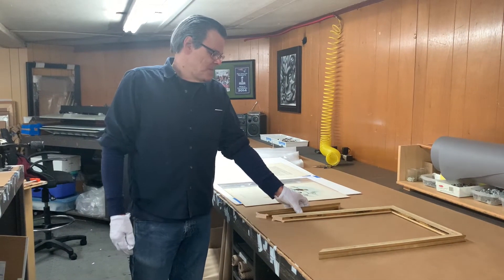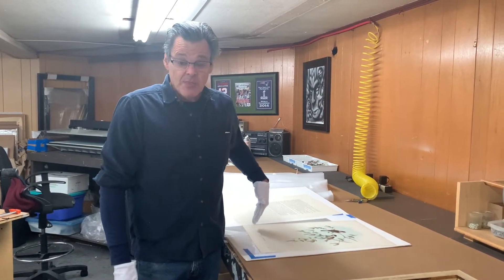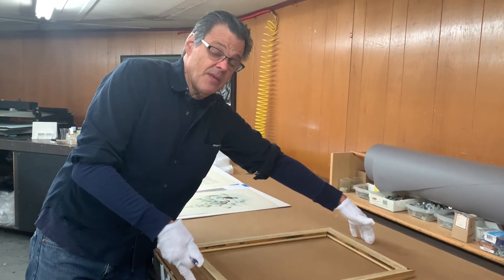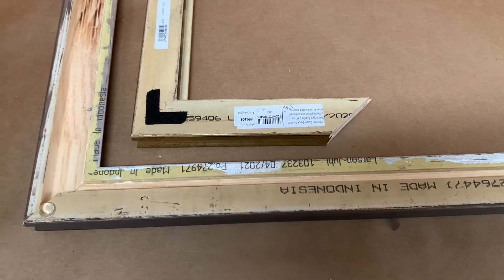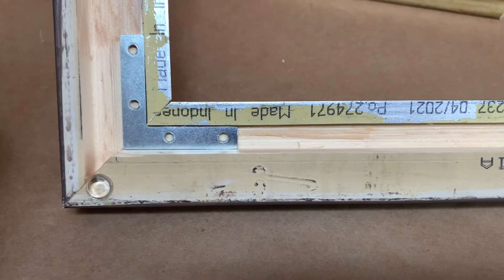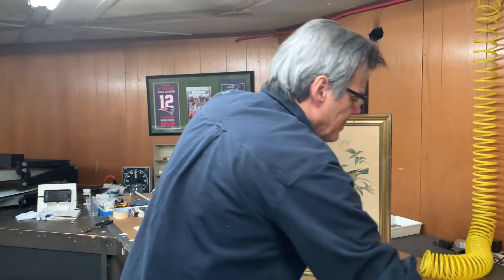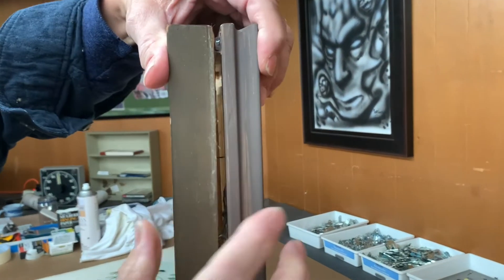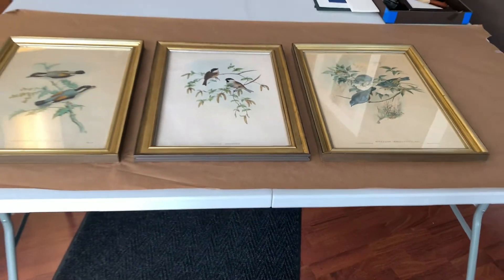Making It Fit!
Nick had 2 challenges on this one. Making the opening in the back of the frame big enough to accommodate the artwork and then adding antique details to match the client's 2 existing frames!